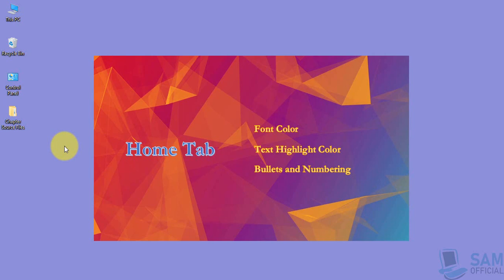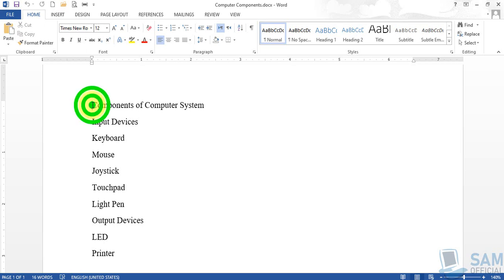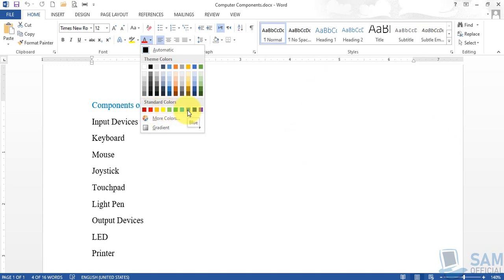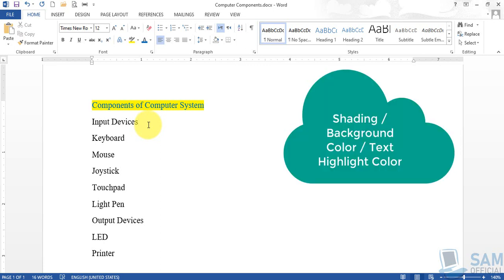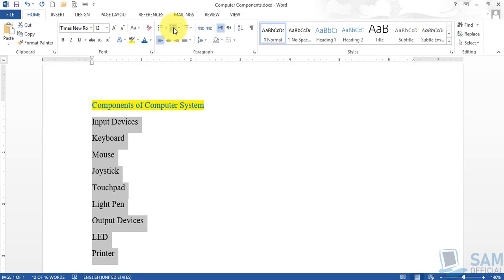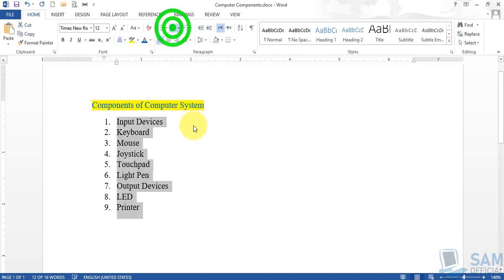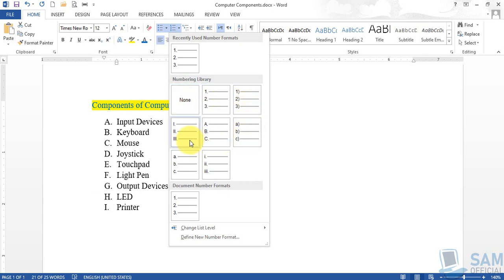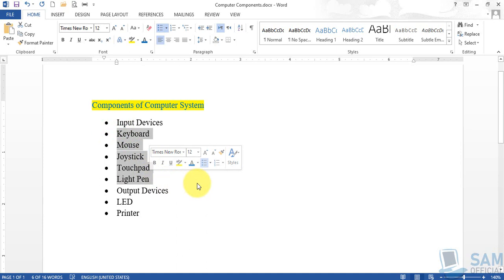MS Word Complete Course - Home Tab - Font Group - Paragraph Group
Home Tab
Font Group
Paragraph Group
Fore Color
Background Color
Bullets and Numbering